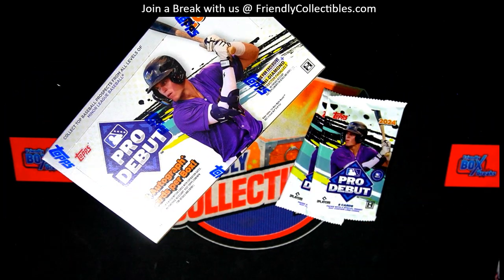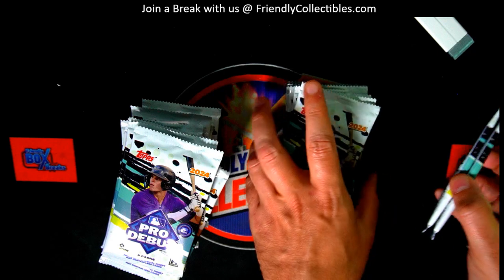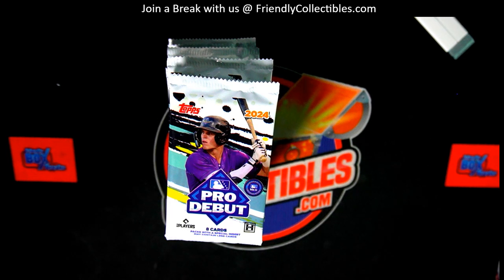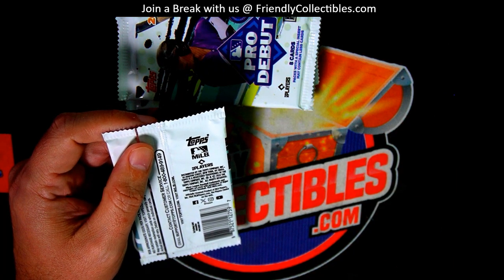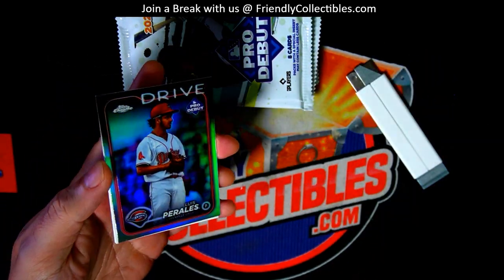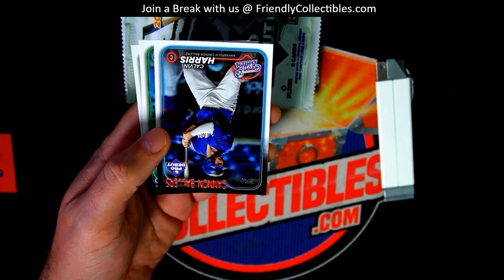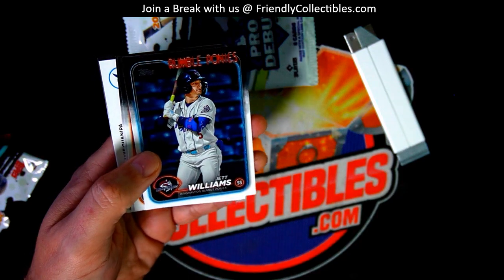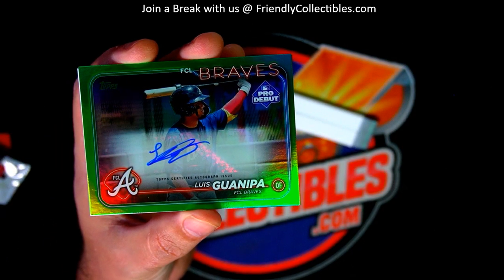2024 Topps Pro Debut Baseball TROY'S PACKS